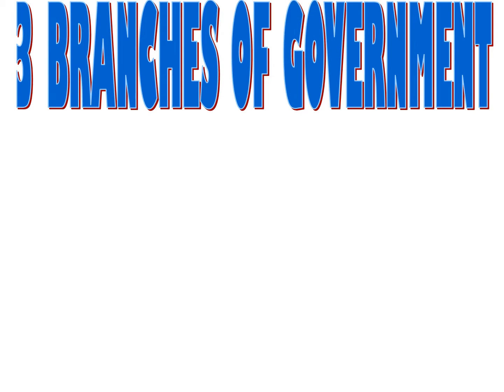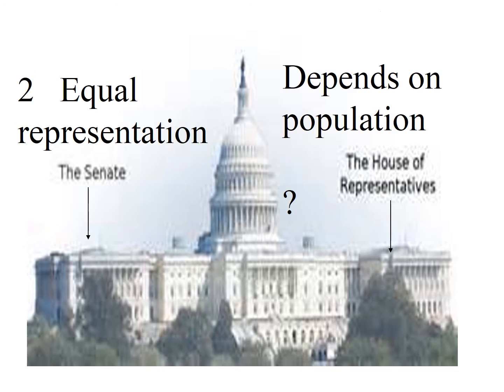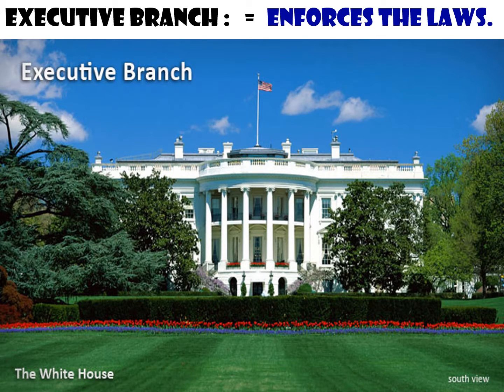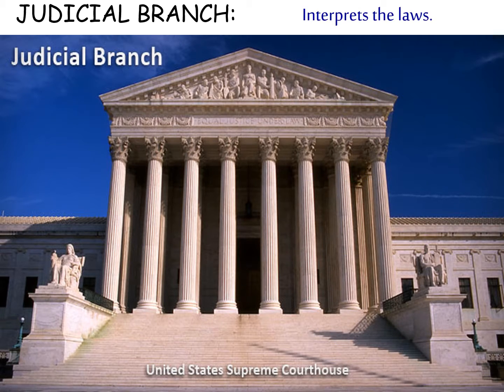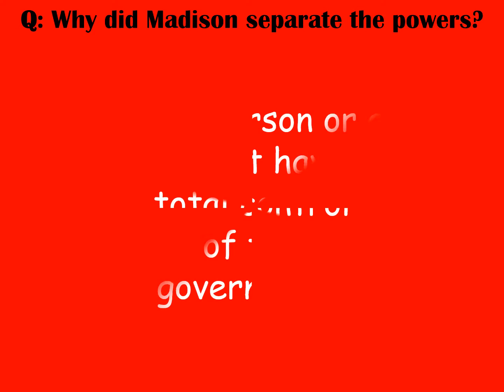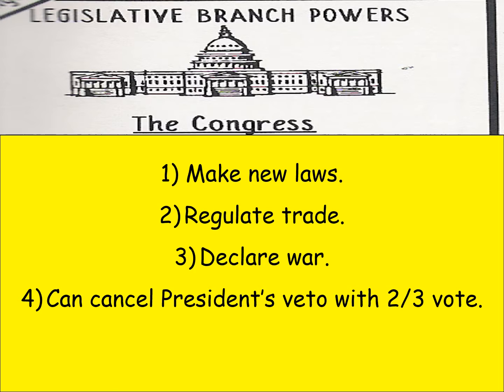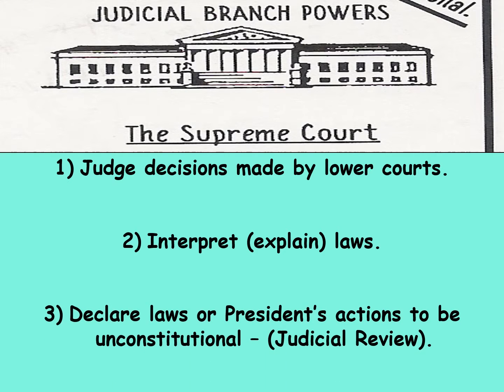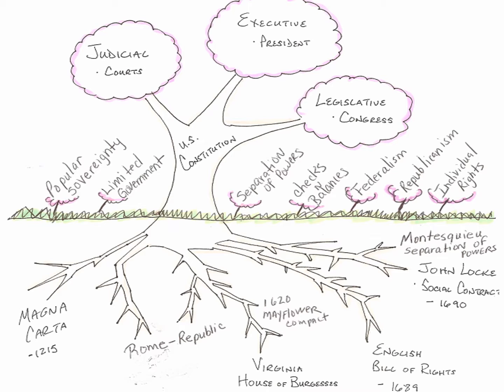quick review Three Branches